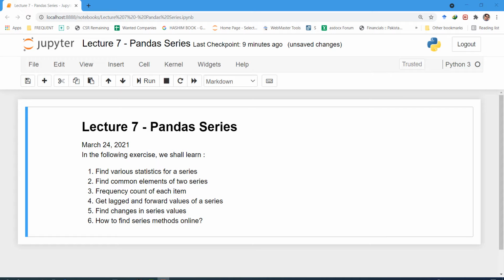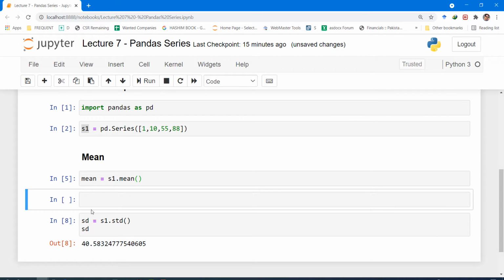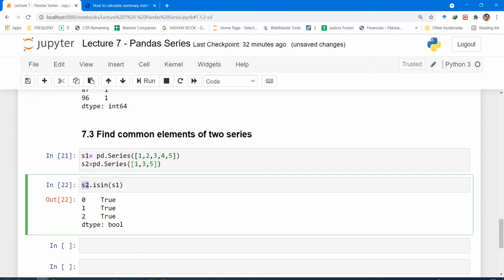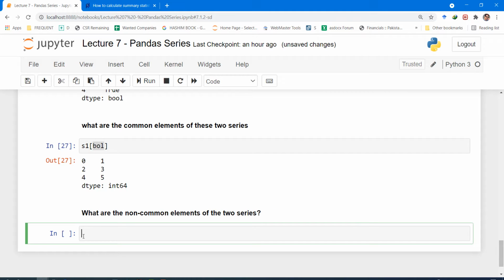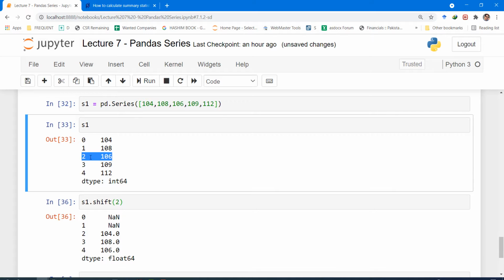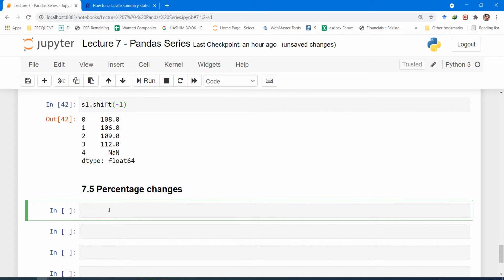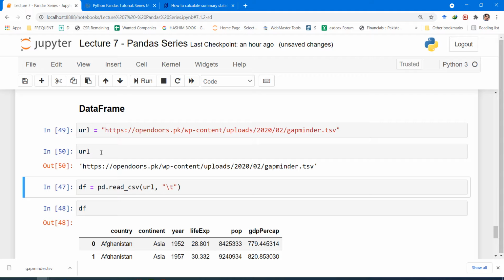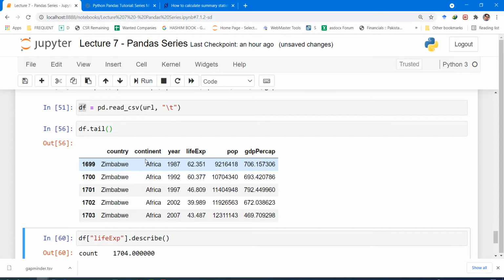Lecture 7 Padas Series II